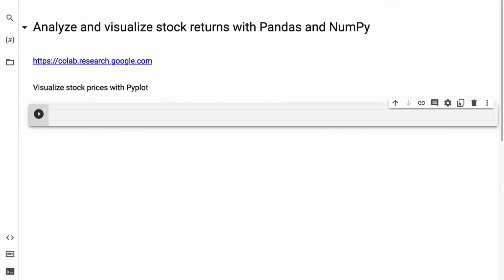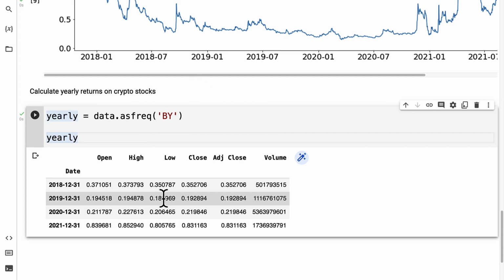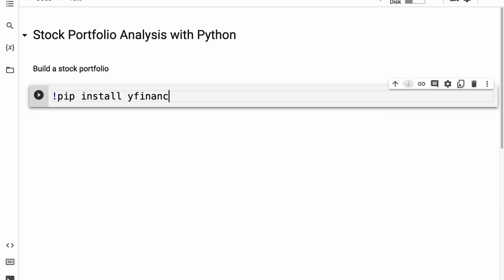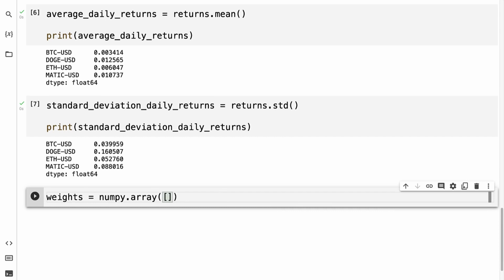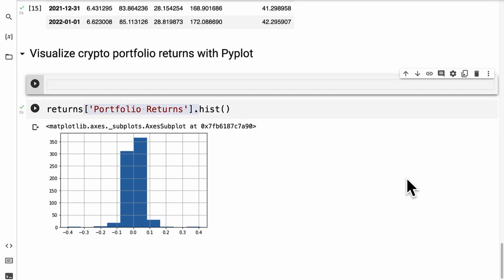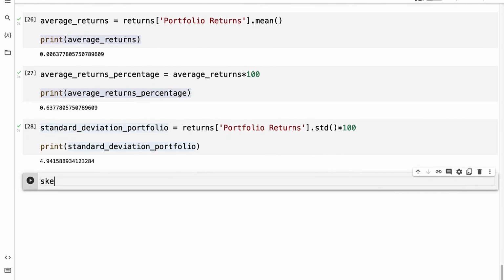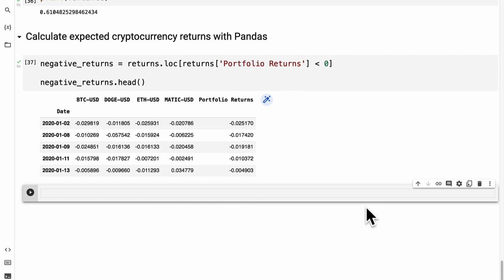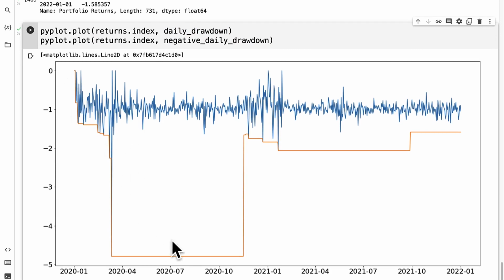Learning About Python Crypto Analysis